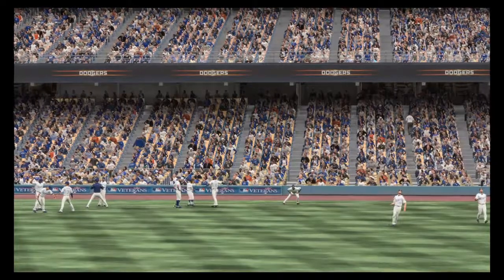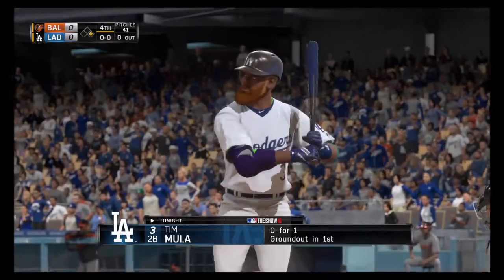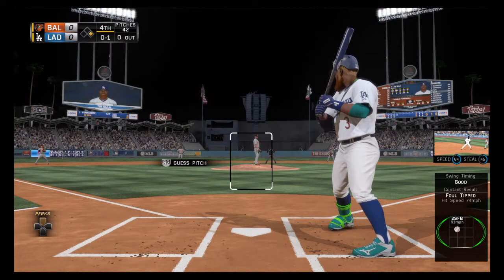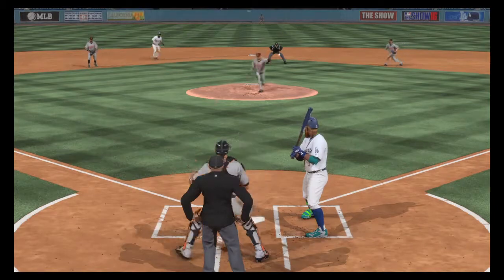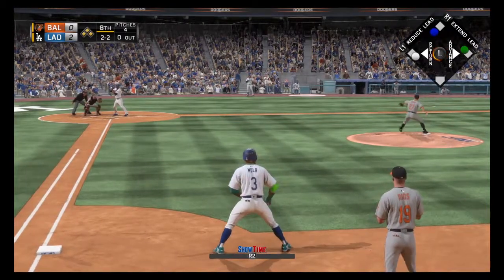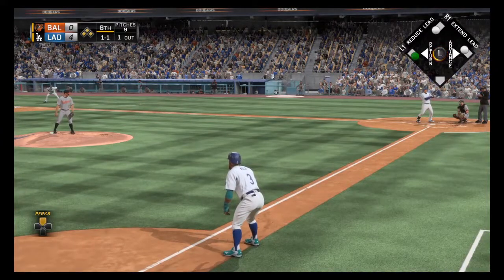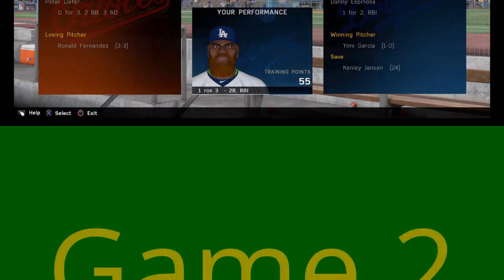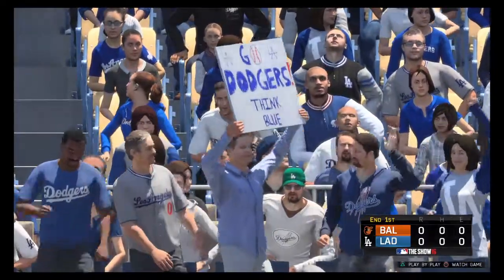MLB The Show 16 - Tim Mula Part 79 "Minor Injury"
Game 1: We killin shit right now. But I don't know what the fuck happened when I was one base.
0:00-14:17
Game 2: I GOT HURT AND THAT ENDED MY NEW LITTLE STREAK.
14:17-17:12